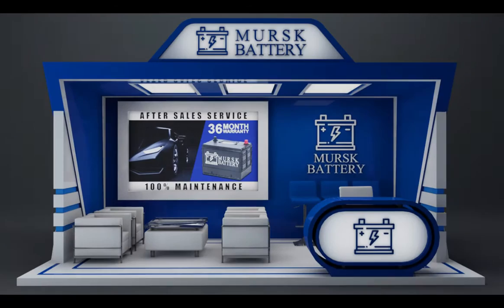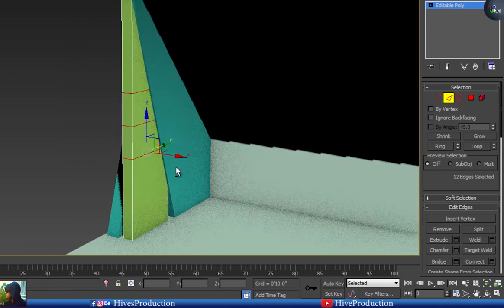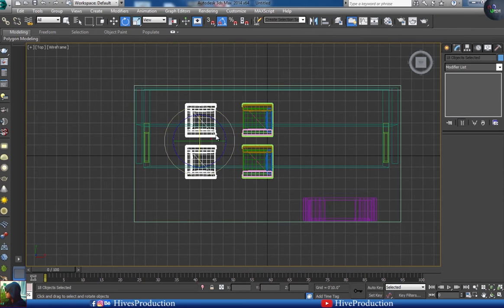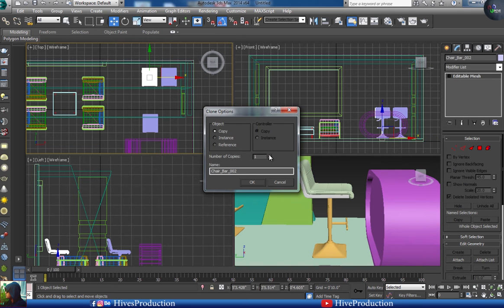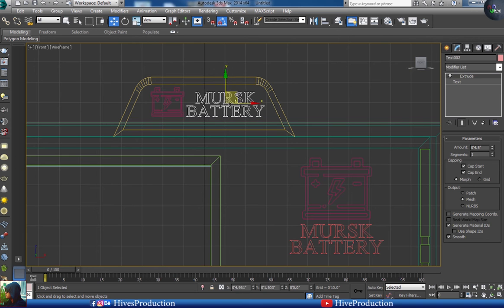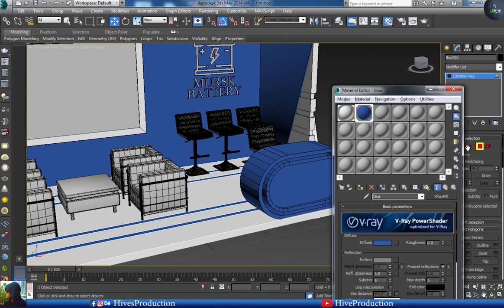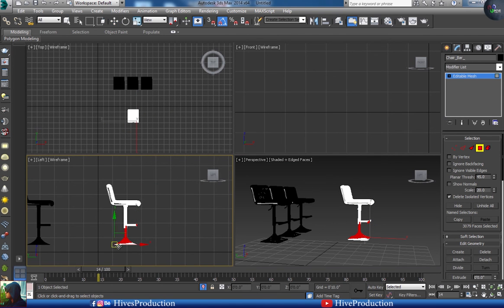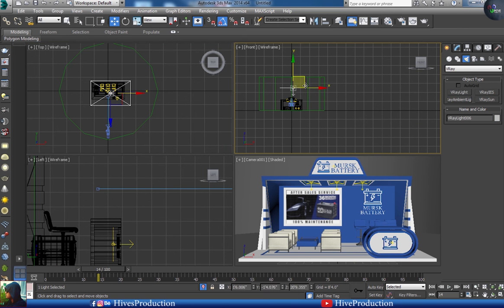How to Create 3D Stall Activation | Autodesk 3ds Max Tutorial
hey Guys ! in this video i am going to teach you how to create 3d stall on 3ds max in vray render engine,, i have got comments to create this video so i did this for you guys, Enjoy!